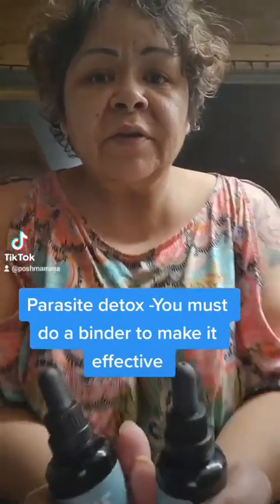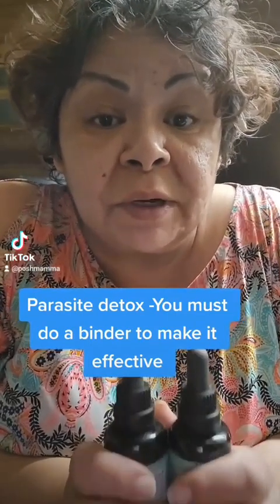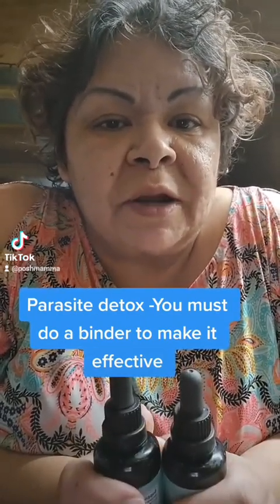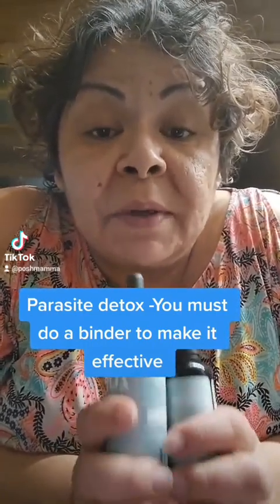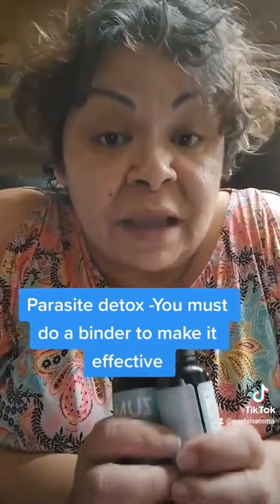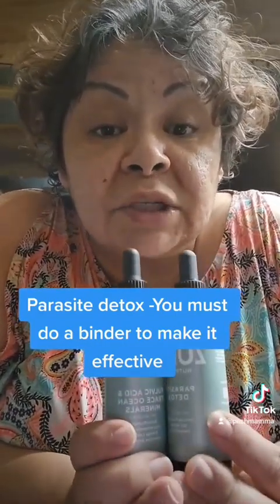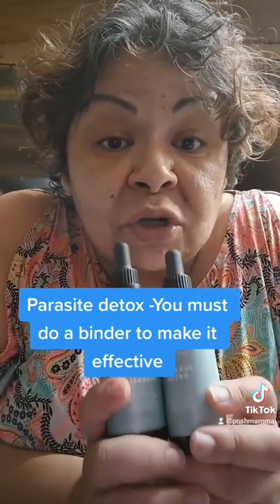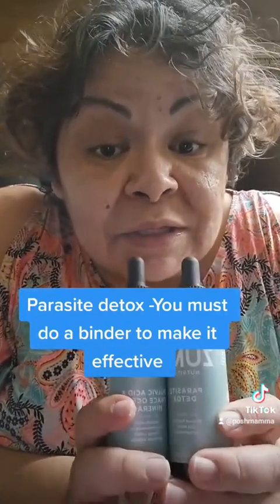October 27, 2022